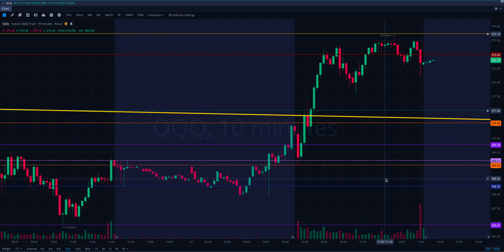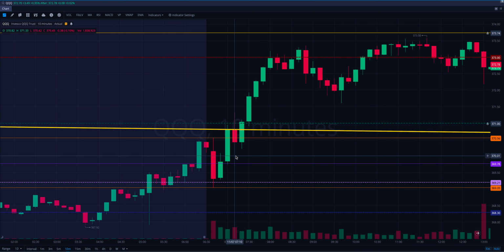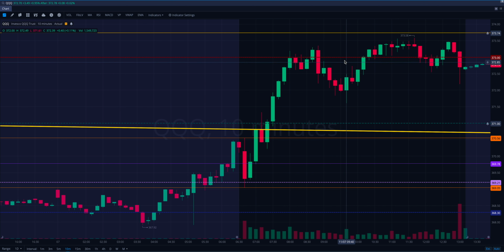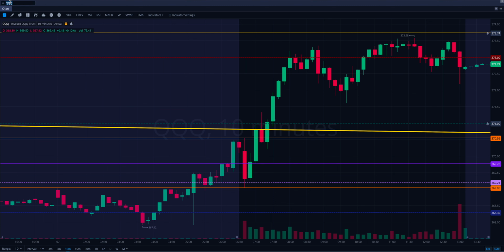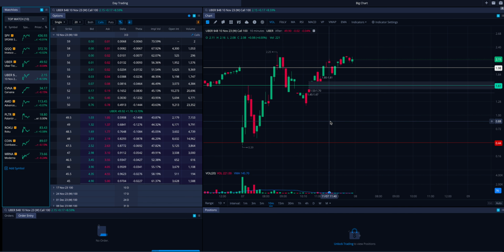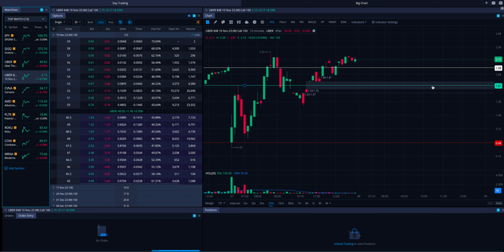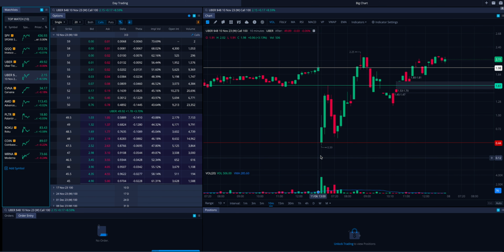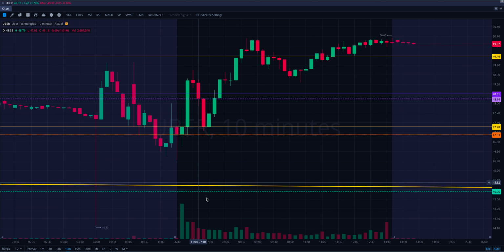Watchlist Walkthrough 11/7 – QQQ, UBER IV FLUSH, AMD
Bill Brrr Trading is an education-based approach to building a like-minded and supportive community with the shared goal of sustaining consistent profitability trading stock options.

I will be trading live daily – sharing my thoughts on the price action and market sentiment in real time while talking through trades I take step by step.

I understand the appeal of "call outs," but my main focus will be on helping members help themselves with features such as in-depth trade reviews, custom video content requests, pop quizzes, and one-on-one tutoring sessions.

And last but not least, members will have exclusive access to my SPY Blueprint and daily watchlists with accompanying write-ups and charts.